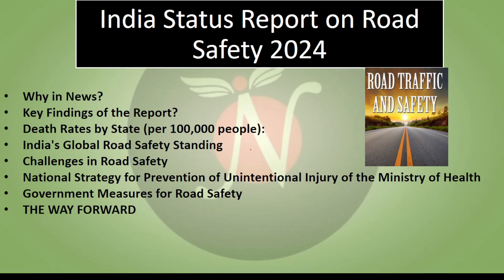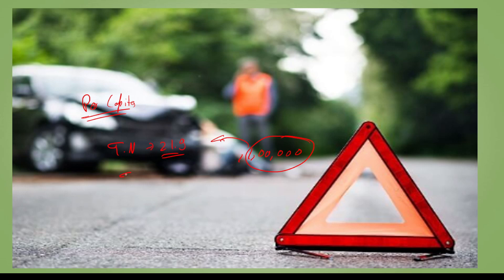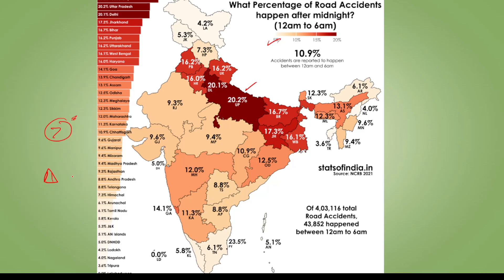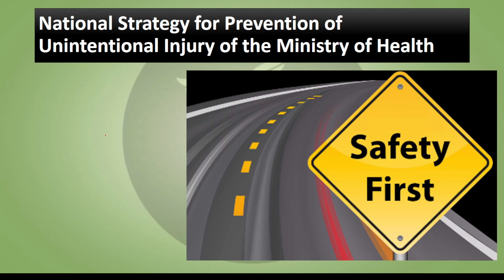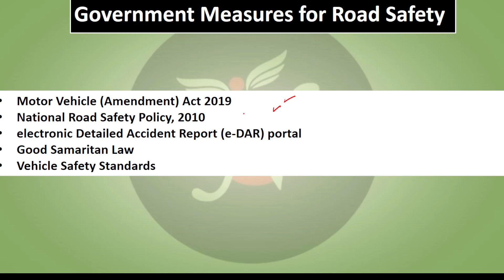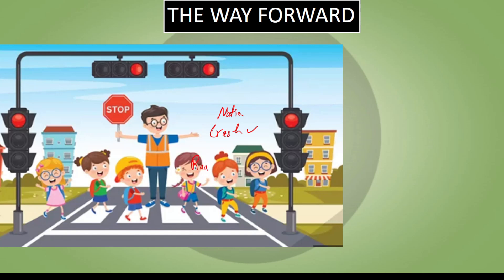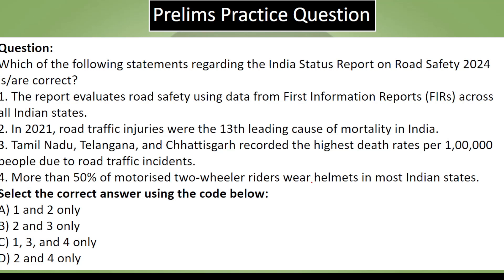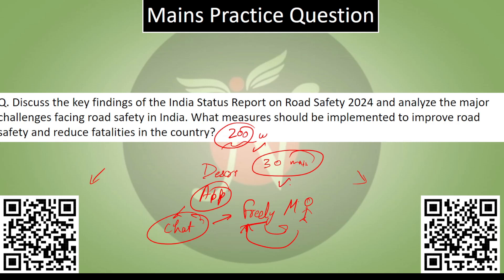India Status Report on Road Safety 2024 : IIT Delhi | Focus of the Day | UPSC | ANALYST IAS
Road traffic crashes (RTCs) are the largest cause of deaths due to unintentional injuries in India, contributing to 43.7% of fatalities. Over-speeding accounts for 75.2% of these deaths, followed by driving on the wrong side (5.8%) and driving under the influence of alcohol or drugs (2.5%).

629, Mukherjee Nagar, Delhi - 9